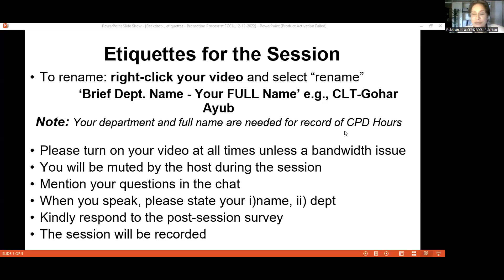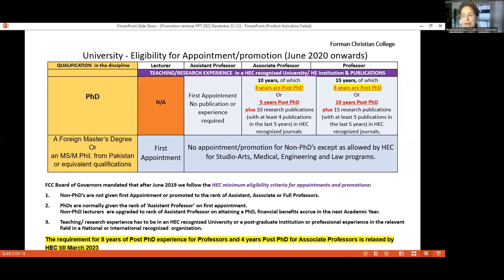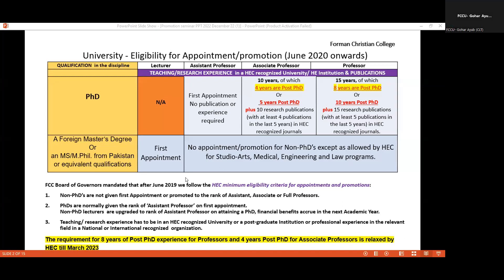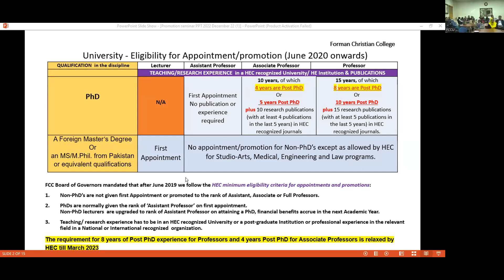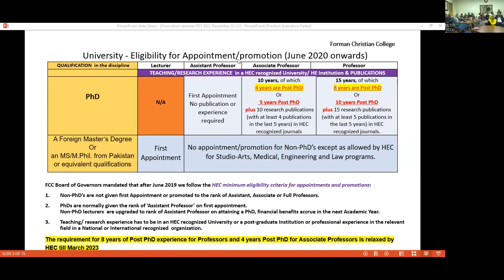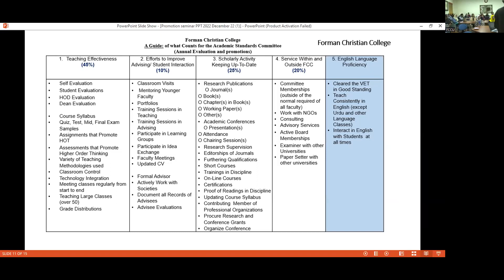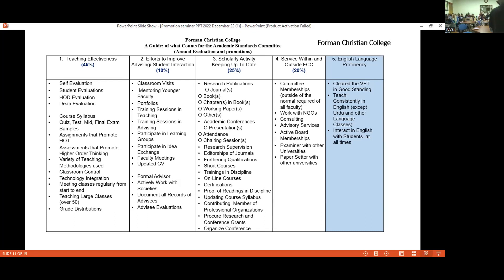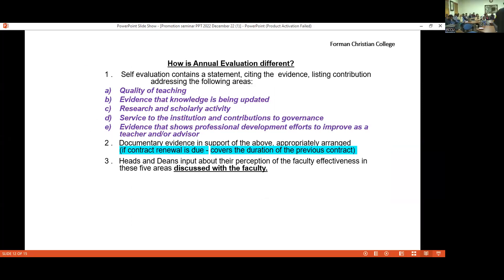Promotion Process at FCCU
University faculty will be apprised of the
Promotion Timeline
Criteria for Appointment/Promotion
Academic Ranks, Titles, Promotion
Role of Academic Standards Committee

Time Stamps:
00:00 Introduction
02:00 University-Eligibility for Appointment/Promotion
07:08 University (Academic Rank, Titles, Promotion)
10:47 Criteria of Promotion
11:40 University Process for Promotion (other than professor)
12:05 University Process (Promotion to Rank of Professor)
12:25 University Application Process (Vice Rector Office)
13:03 Functions and Composition of the Academic Standard Committee
15:44 What should the petition include?
20:08 A Guide - What counts for Academic Standard Committee?
25:46 How is Annual Evaluation different?
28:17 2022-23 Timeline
31:25 Q/A Session
48:02 End of the Session